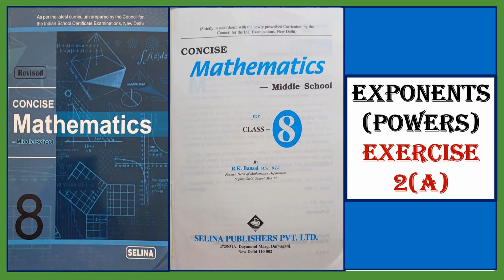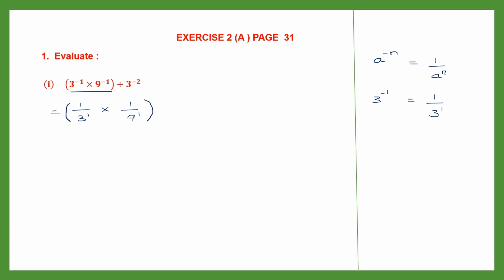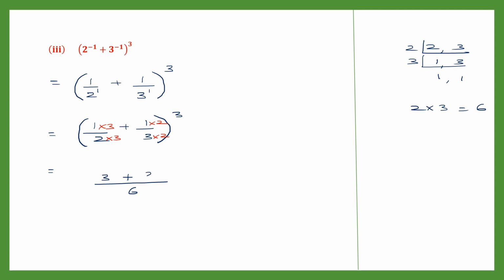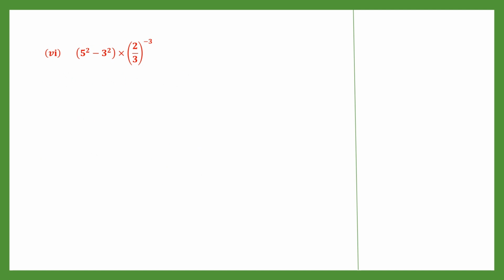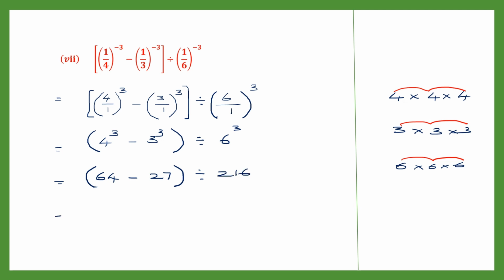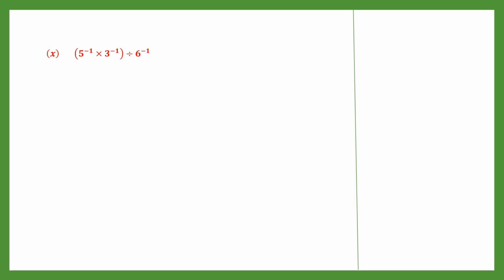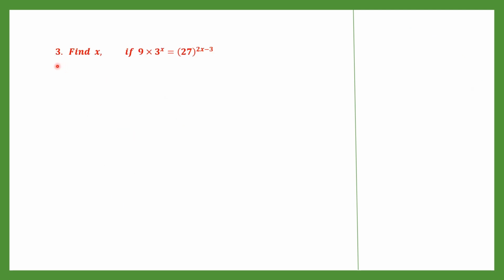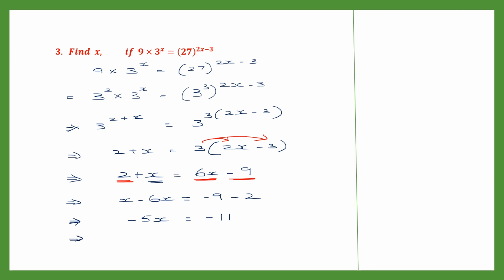EXPONENTS ( POWERS) EXERCISE 2 (A)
Hi everyone.  In today's video we will be working out EXPONENTS ( POWERS)  EXERCISE 2 (A)